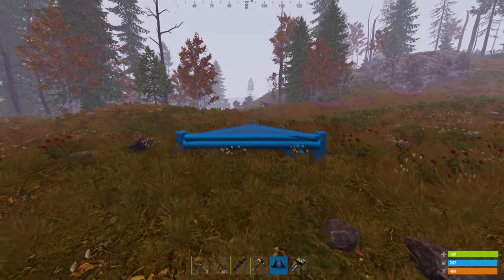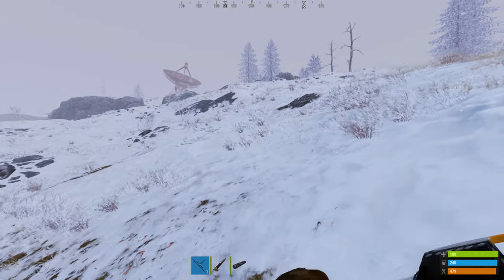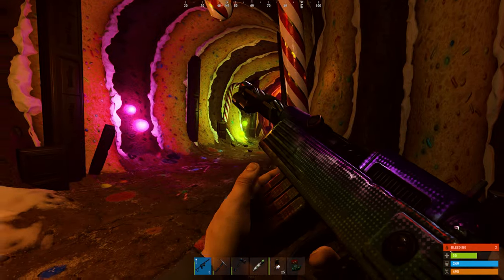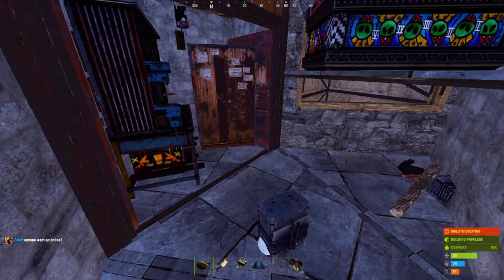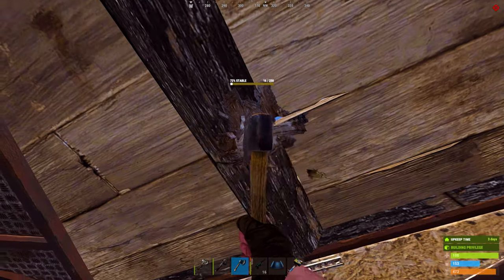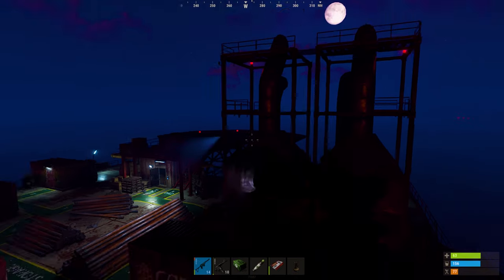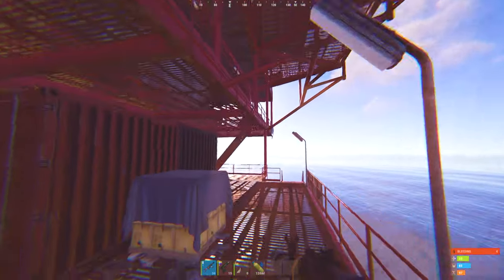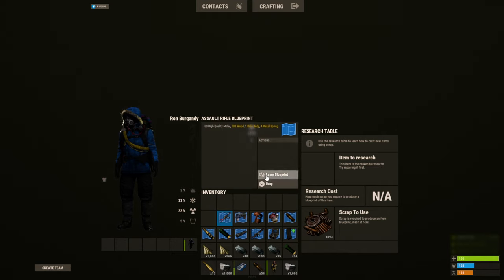I got raided twice in 15 minutes!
For our first trip out in 2023, I built a super dope @LeftyyP base and somehow got raided twice in 15 minutes! The mechanics for the bunker have been removed since Leftyy's original build of this base but hopefully I still did it justice

If you enjoyed any of this please hit the sub/like. They all make a difference!!

Big shout out to everyone hitting the comments, likes & subs!!